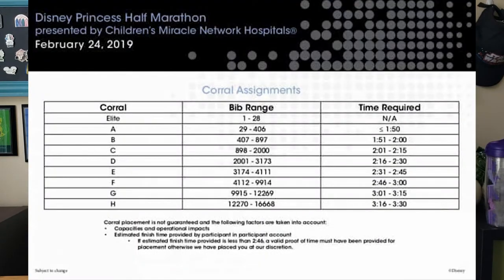How Corrals Work at a RunDisney Race | Part 1 | RunDisney 101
In this weeks episode, we discuss how corrals work at a RunDisney race and then dive into some of the differences and experiences between starting at the front in Corral A and lower Corrals. Part one mostly covers the pre-race experience, check out part 2 for more info on how corrals can affect your RunDisney race.